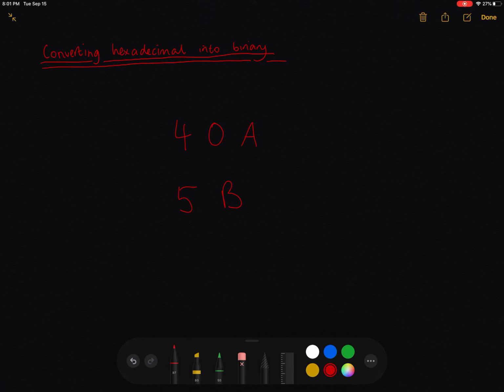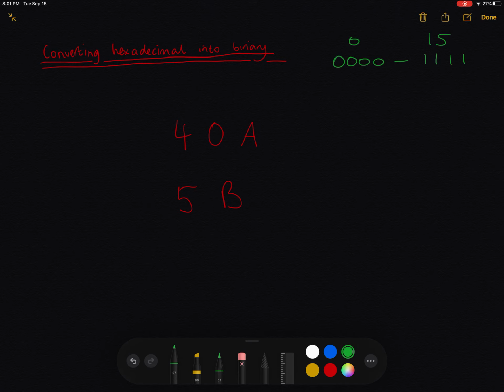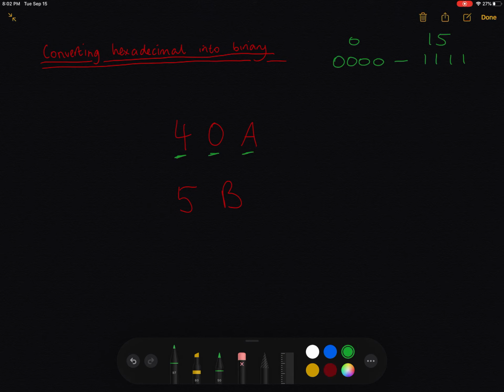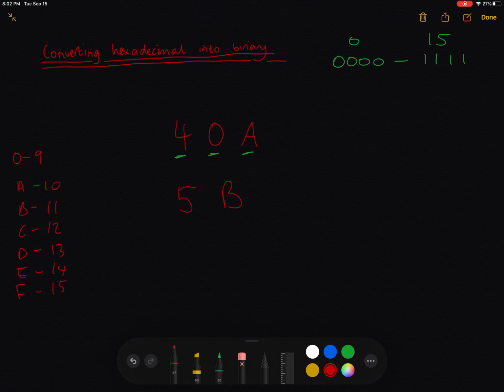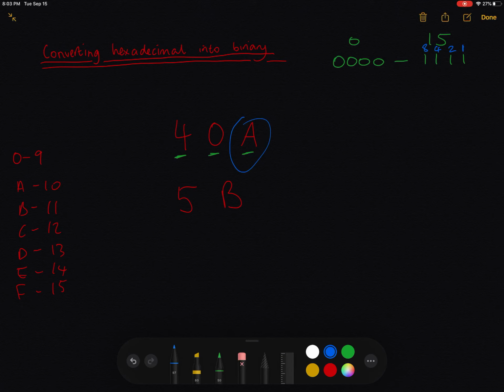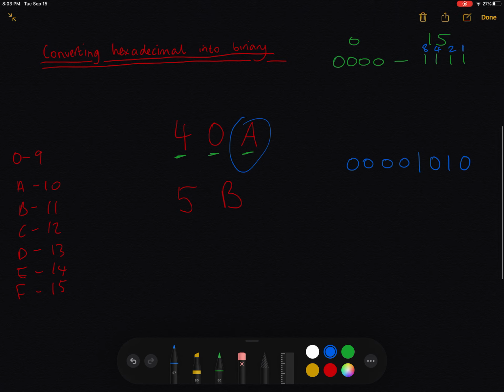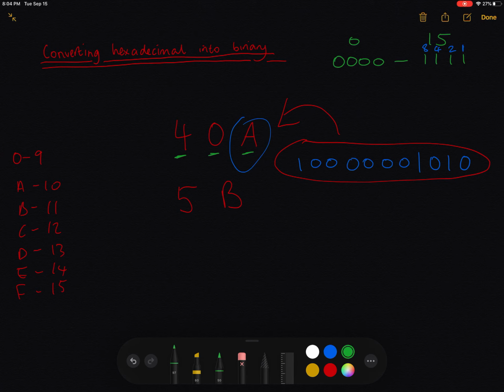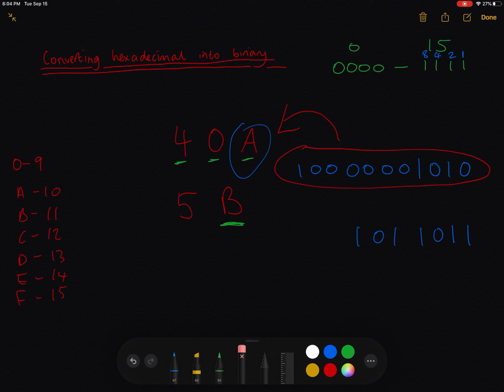Converting Hexadecimal into Binary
In this video, I show you a quick way to convert hexadecimal numbers into their binary equivalent.